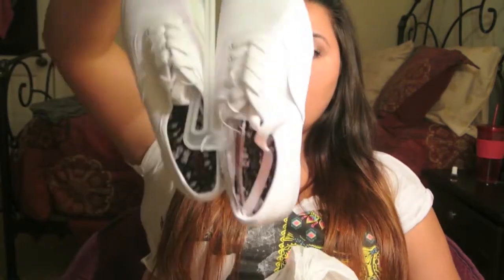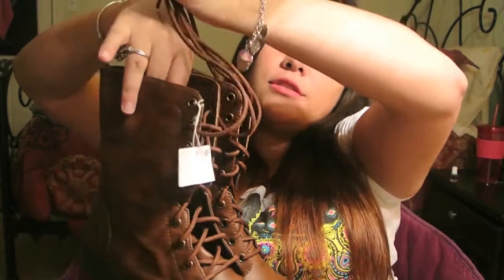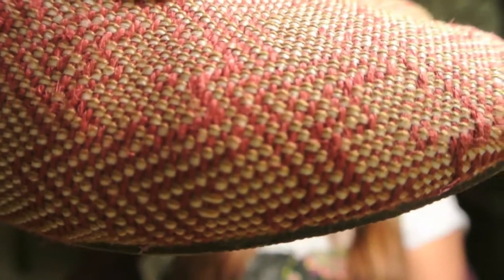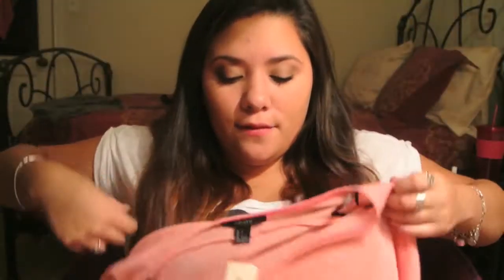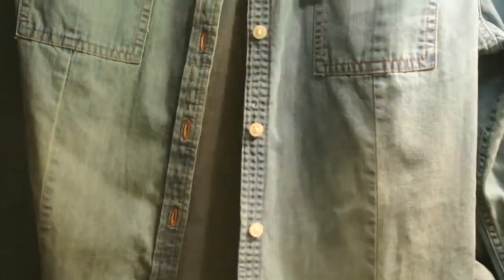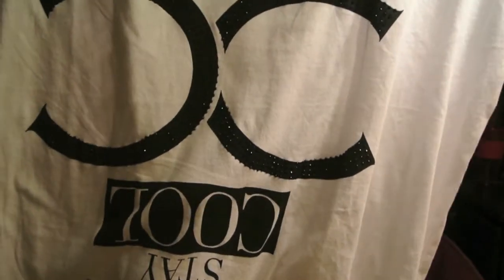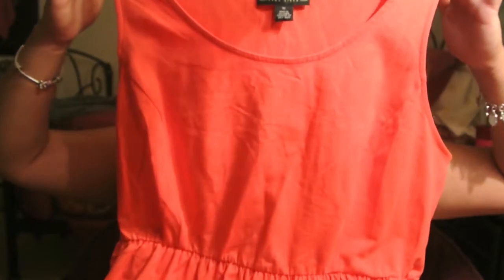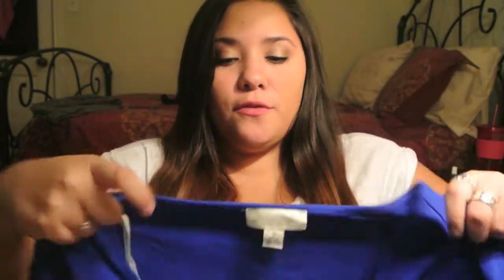Back to School Clothing Haul! Forever 21, Target, Old Navy, and more!